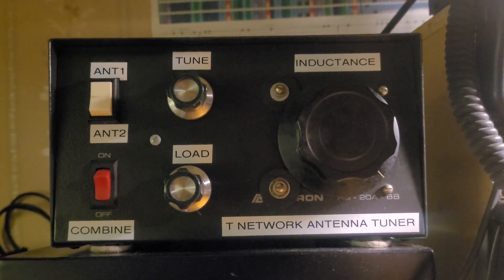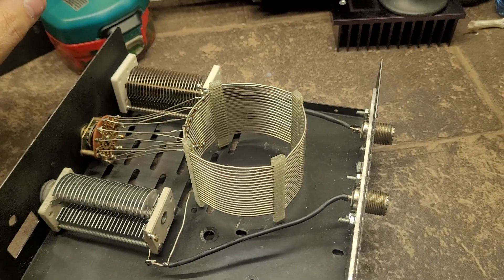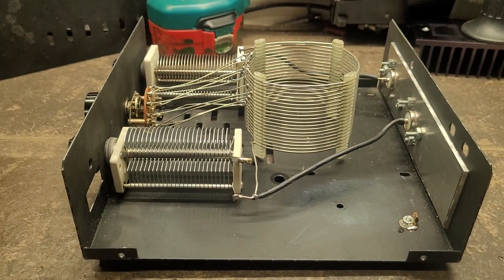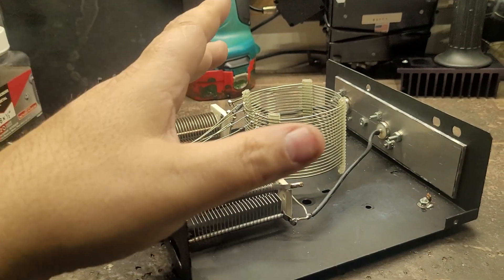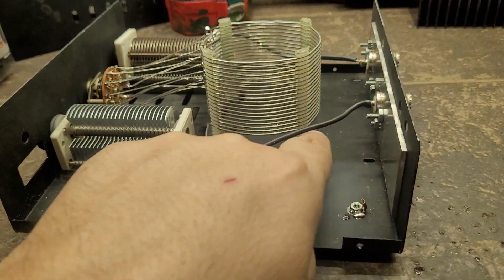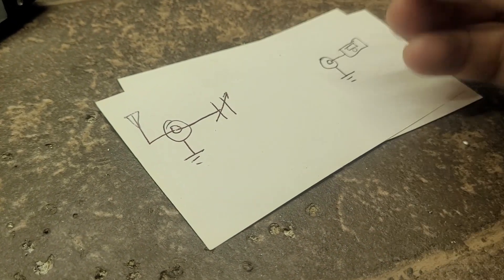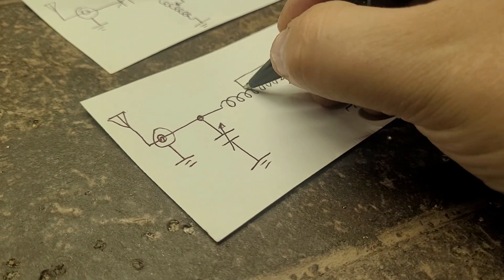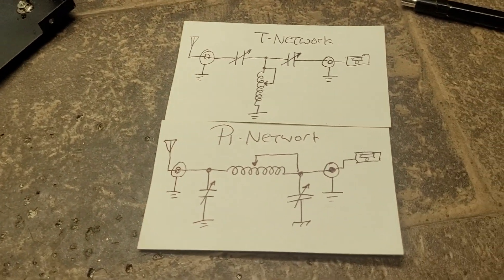PI-Network antenna tuner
This video shows the new pi-network antenna tuner that i built today, while also touching base with my earlier tuner, the T-network antenna tuner.

Radionut63
2 gooseberry lane
St.John's NL
A1B1Y4
Canada